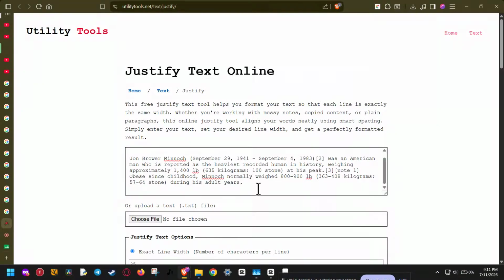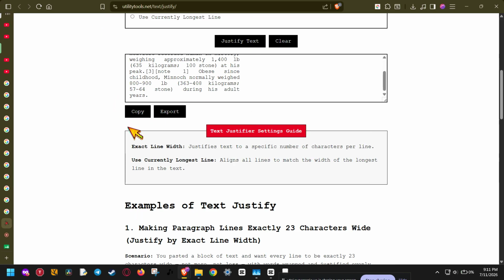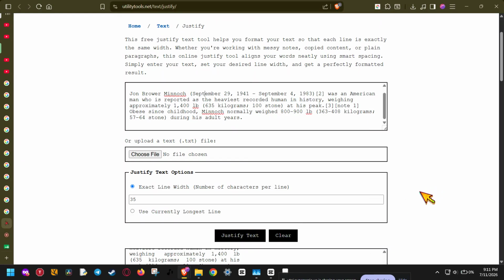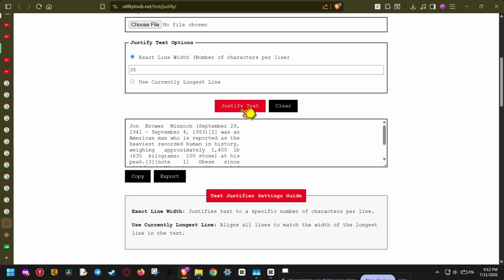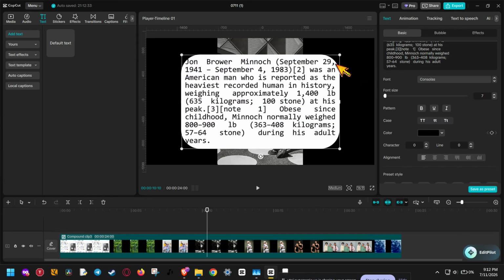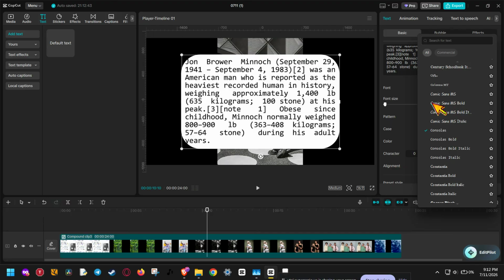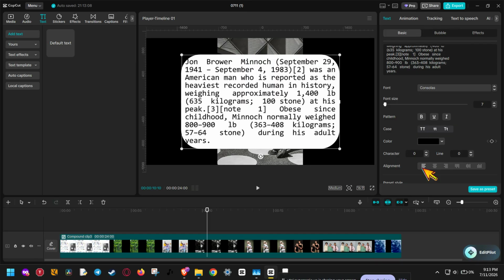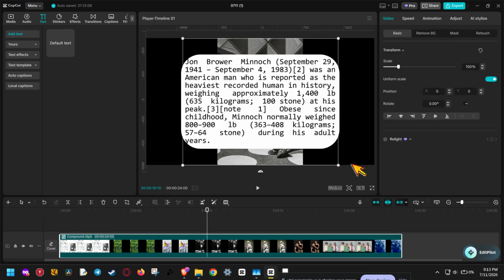How To Justify CapCut [Quick Desktop Guide]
Learn how to justify text in CapCut on desktop using a simple workaround since CapCut does not have a built-in justify tool.
This quick guide shows how to use an online text justifier, switch to a monospace font, and make your text look cleaner and more professional.

🕚Timestamps:
00:00 - Intro and why CapCut does not have a justify tool
00:20 - Copy your raw text
00:36 - Use an online justifier
00:58 - Generate spaced text
01:18 - Paste into CapCut timeline
01:36 - Change the font to Consolas or another monospace font
01:58 - Set left alignment for the best result
02:16 - Final result and outro

✍️What You'll Learn In This Video:
• How To Justify Text In CapCut Desktop
• How To Use An Online Text Justifier For CapCut
• How To Generate Spaced Text For Better Alignment
• How To Apply Monospace Fonts In CapCut
• How To Use Left Alignment To Simulate Justified Text
• How To Improve Text Layout For Captions And Titles
• How To Make CapCut Text Look More Professional
• How To Use A Quick Workaround Since CapCut Has No Justify Tool

💡Pro Tips:
• Use Consolas for the most consistent spacing results.
• Test different text box widths to get the cleanest line breaks.
• Keep the raw text short when possible for the best visual control.
• Recheck spacing after changing fonts, since some fonts can break the layout.
• If the text looks too stretched, reduce the amount of copied whitespace.